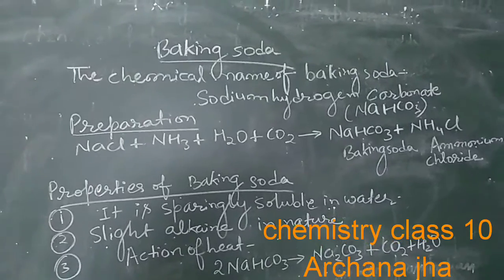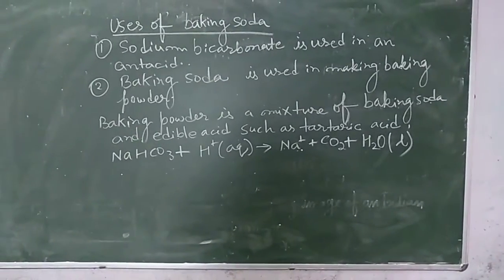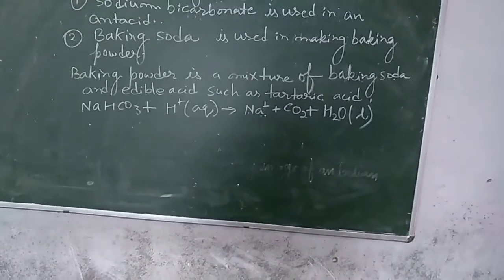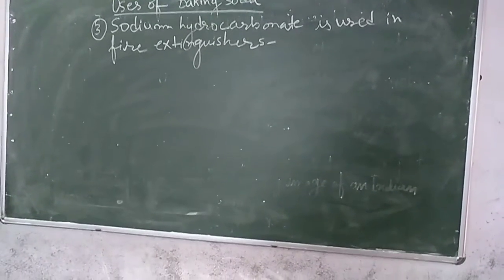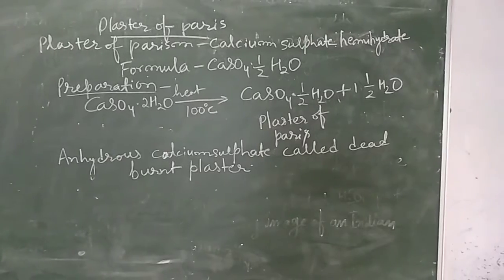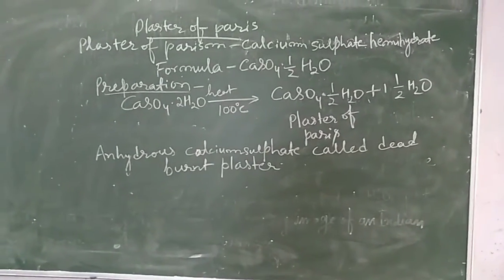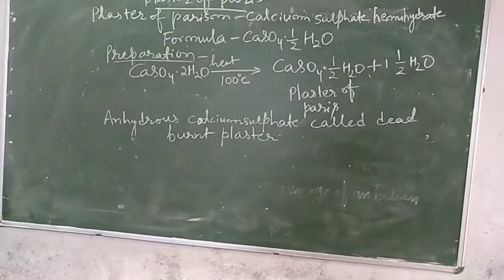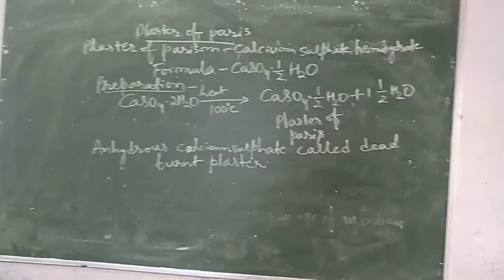Class 10 ( plaster of paris and sodium bicarbonate)